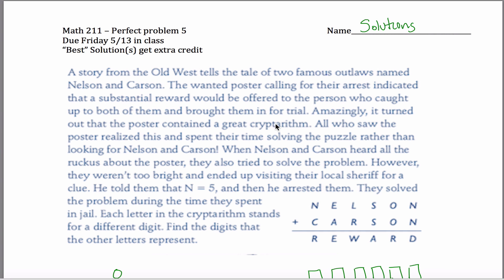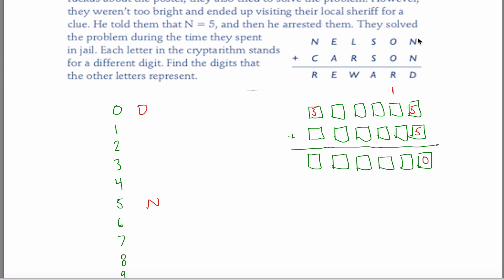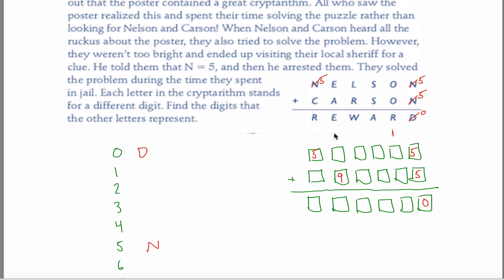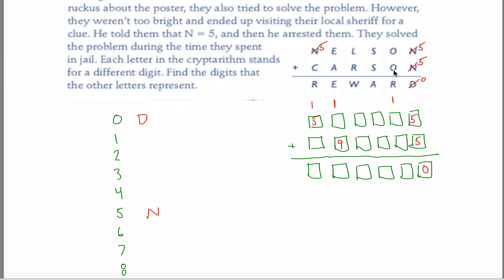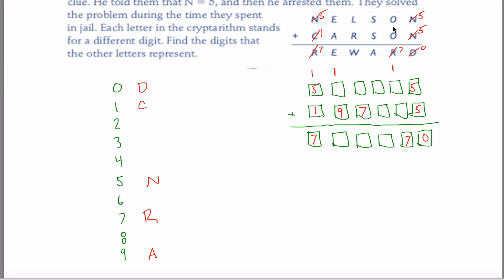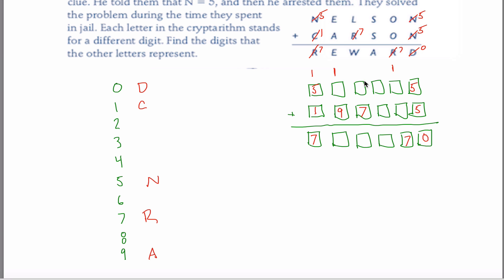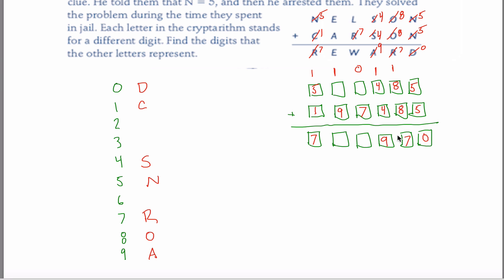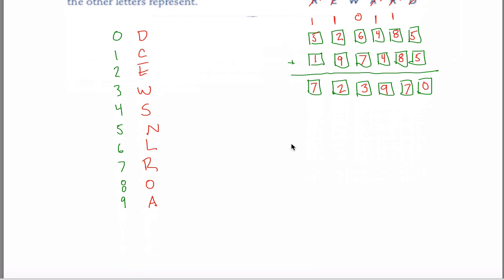Cryptogram Example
math 211 - PP 5 - Spring 16